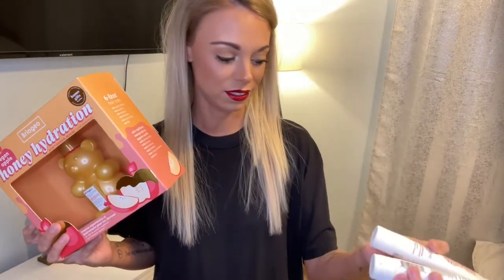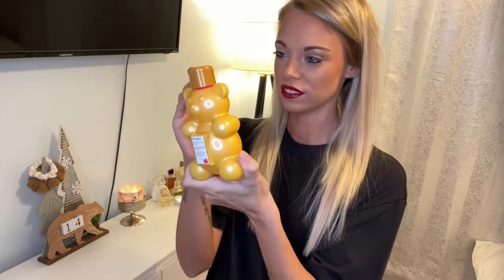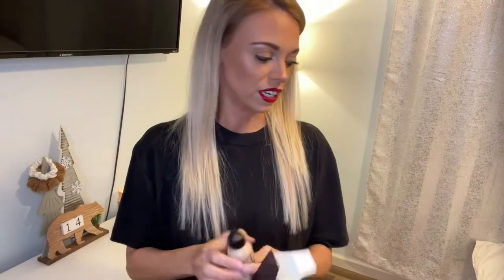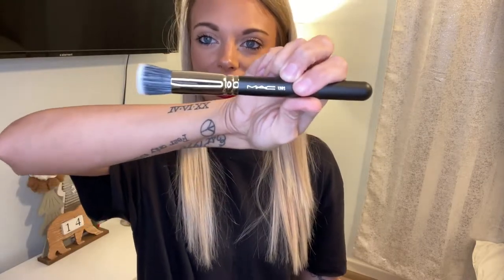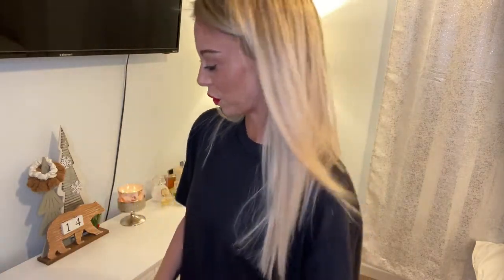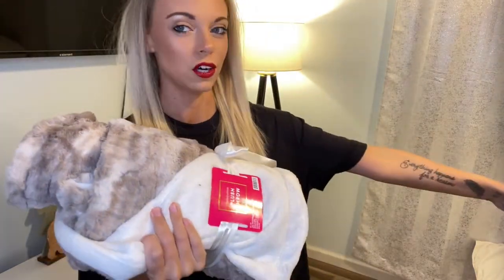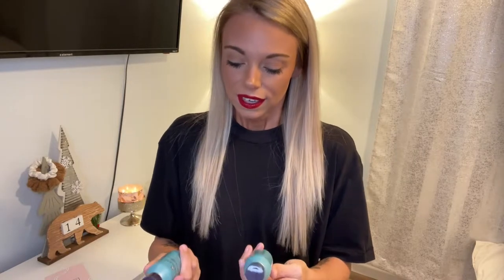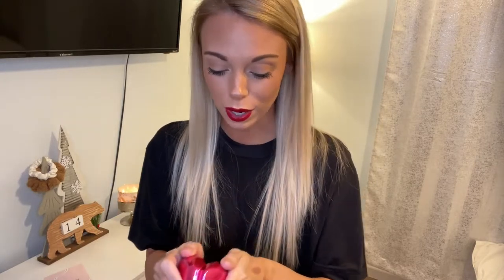Kkw Fragrance, Ulta, and more Black Friday haul!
Poshmark: hollyann1996